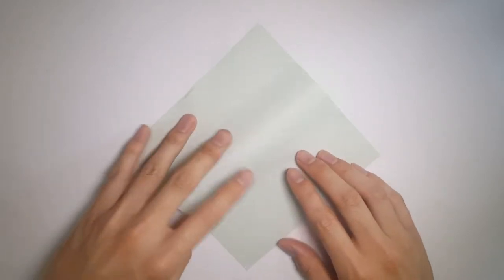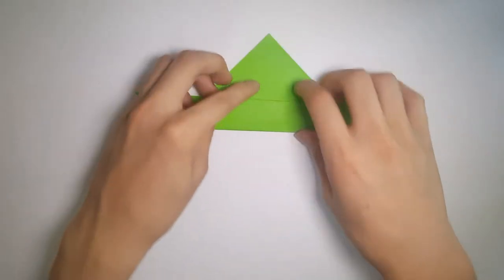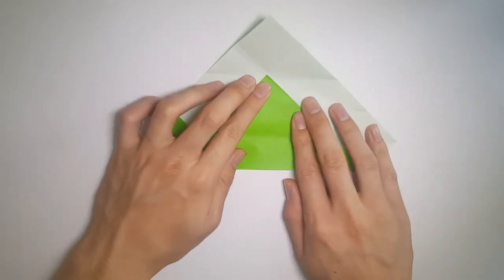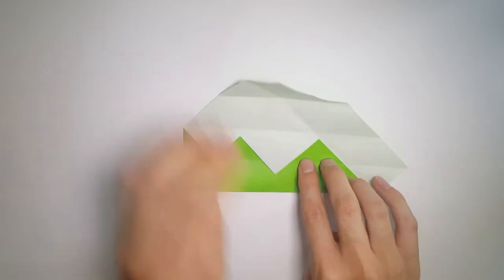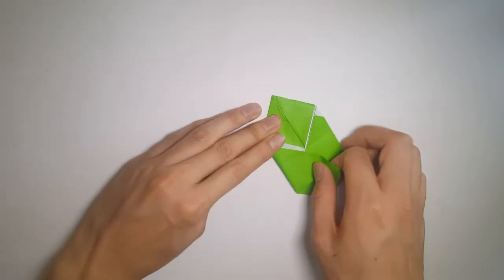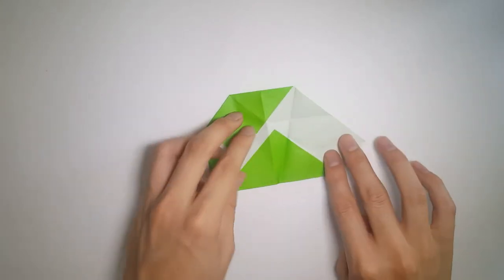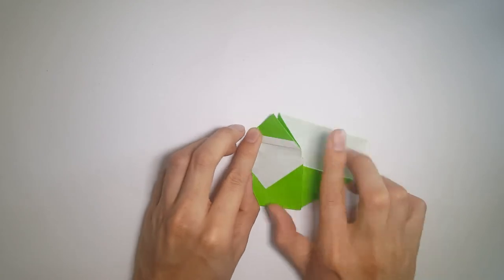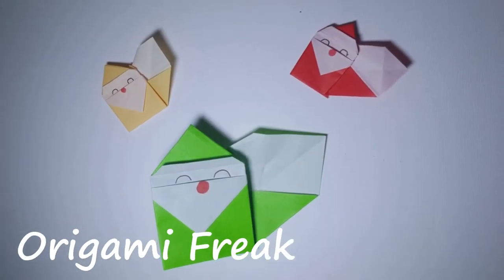Origami Santa Claus tutorial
Christmas is coming soon and, so I’ll be showing everyone how to make some simple Christmas themed decoration.
First one is Santa with his bag of presents this is simple to make and easy to hang around the house or on the tree as decoration.

Difficulty 2/5 Cranes

Music: All rights to the music belongs Song name - Buddy